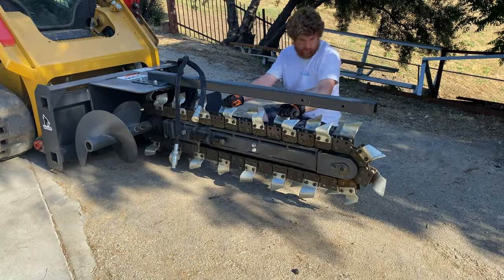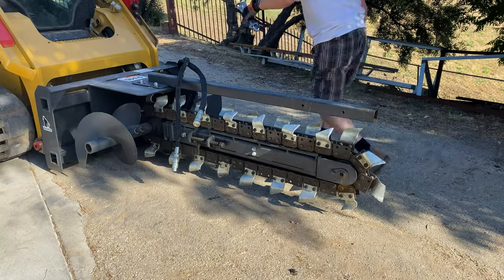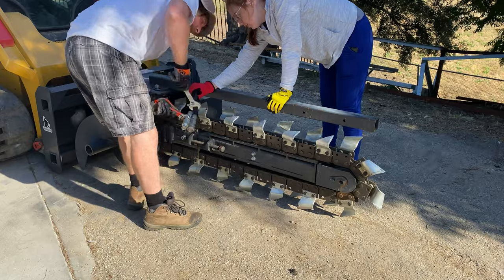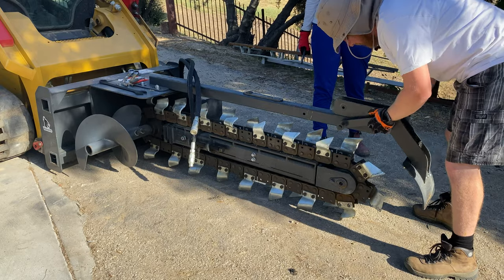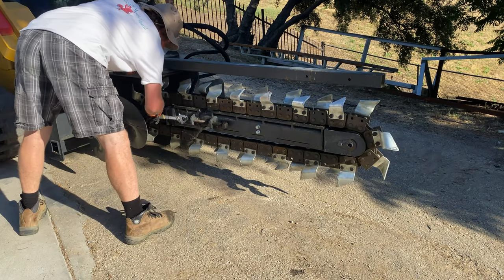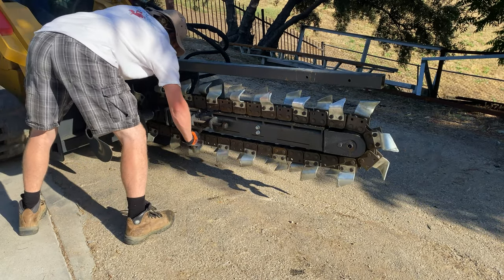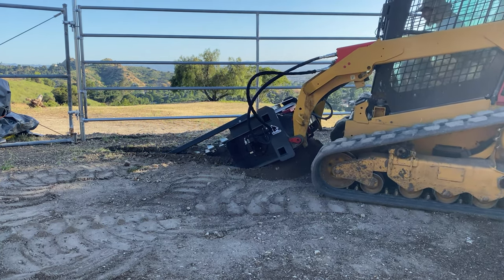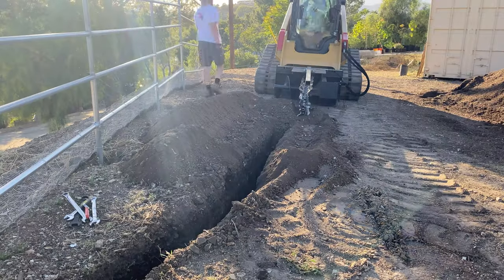Testing out a CHEAP Skid Steer Trencher Attachment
It is time to test out my new Wolverine Trencher, which I purchased at a Richie Brothers Auction.

Even though it is a knock off brand, I hope it will dig plenty of trenches through our tough silt-stoney soil.  Check out the video for the trencher in action, and my preliminary review of how it handles our land!

⭐ PRODUCT LINKS ⭐
Items I am using in this video:

🎤 Lav Microphone connected to iPhone for recording:

DJI Handheld Gimbal:

🎙 Blue Yeti Pro USB Condenser Microphone (For Voice Overs):